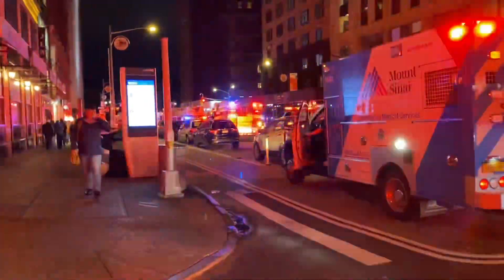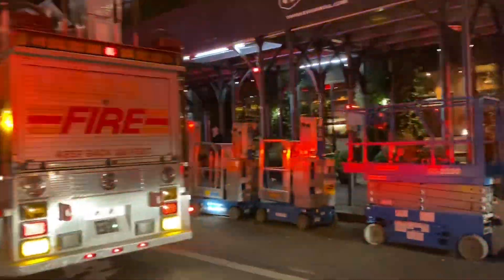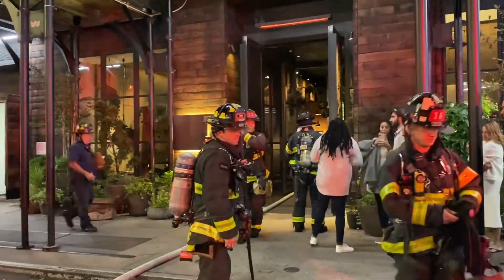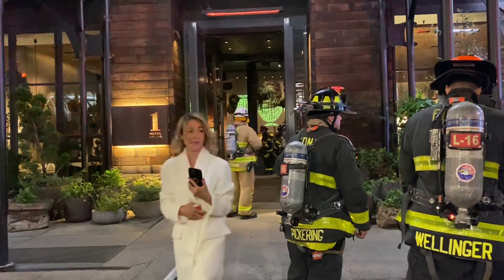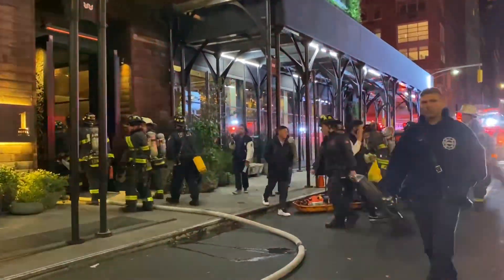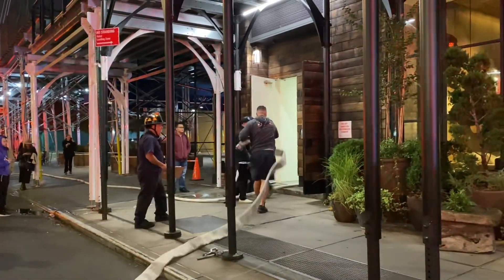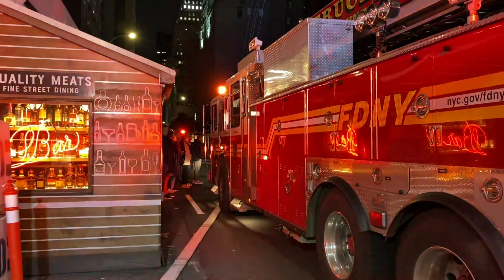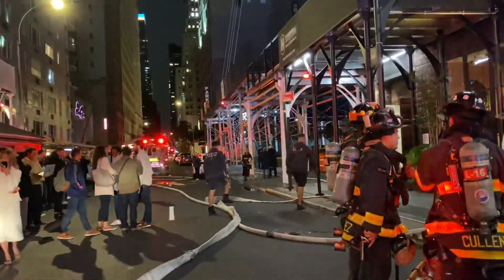FDNY Manhattan 10-77 Box 0926 Fire in a Restaurant Duct Work Fire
BOX 0926       —       1414  6 AVE

AKA 68 W 58 ST

W 58 ST         —        W 57 ST

FIRE RESTAURANT DUCT WORK

SIG 7-5 - All Hands
E023 E054 E040 E039
E065N E026C  E003T HR01
L004 T035 L016F
L025 T021
BC09 BC08 BC10 BC06S
RS01 Q018
DC03 FC01
RA01 RM01

Relocations
E015/E001
E001/E0??
L034/L025
BC16/BC09